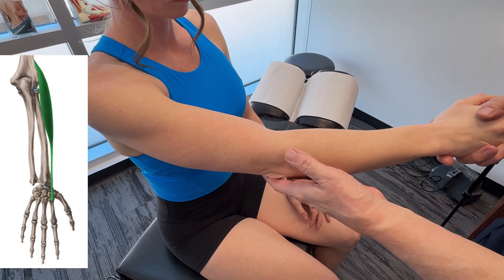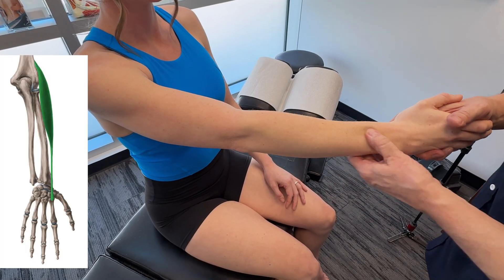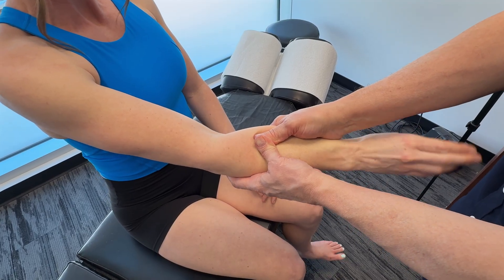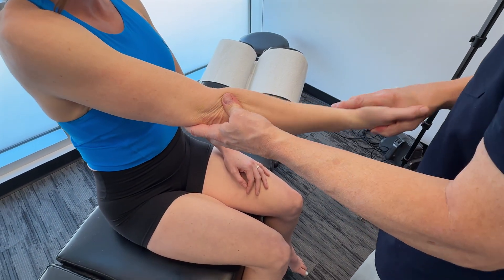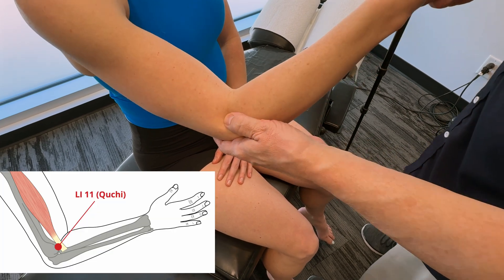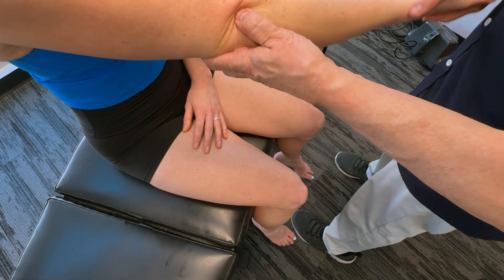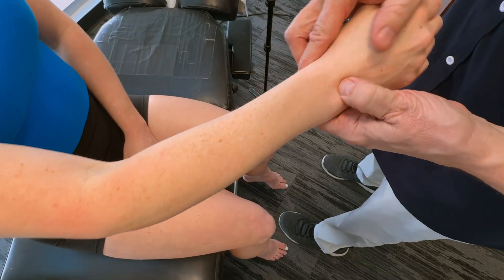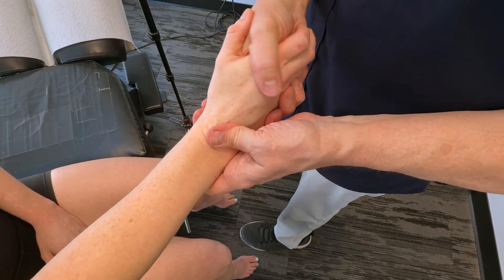How to Treat the Extensor Carpi Radialis Longus (ECRL)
The Extensor Carpi Radialis Longus (ECRL) plays a crucial role in wrist and forearm stability, making it prone to strain, overuse injuries, and dysfunction. In this video, 'How to Treat the Extensor Carpi Radialis Longus (ECRL),' we’ll cover anatomy, myofascial release, osseous mobilization, and key acupuncture points (LI11, LI12, TH5) to help reduce pain, restore mobility, and improve wrist function. Watch now to learn effective techniques for recovery and performance enhancement!

00:00 Intro/Anatomy
00:46 Myofascial Release
01:52 Osseous Mobilization
02:15 TCM/LI11 Acupuncture Point
03:22 LI12 Acupuncture Point
03:45 TH5 Acupuncture Point